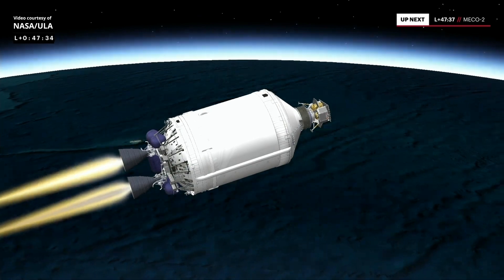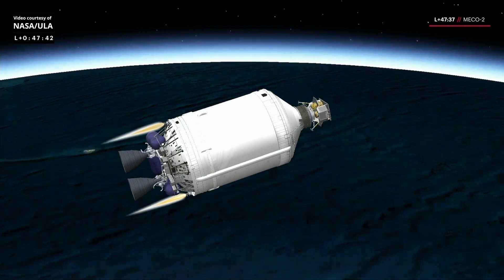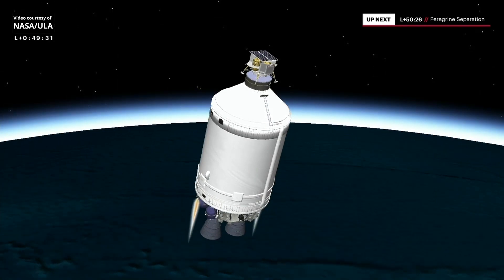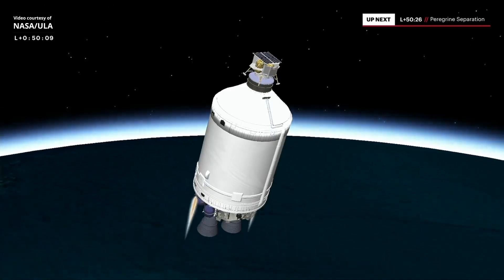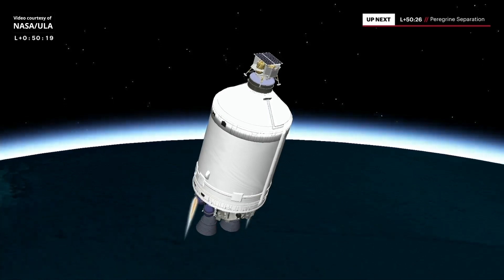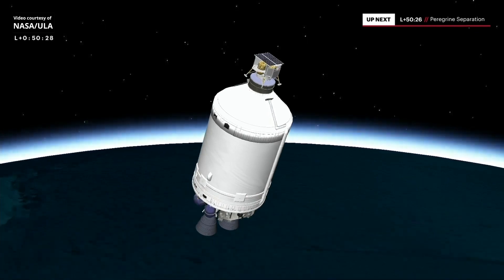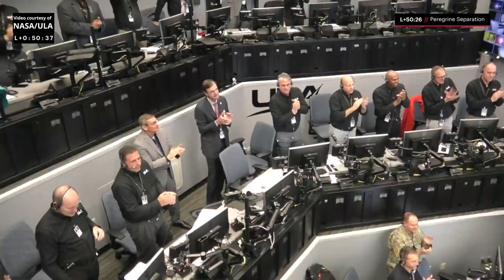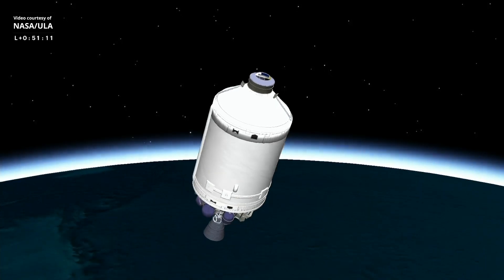Peregrine Lunar Lander deployment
Astrobotic's Peregrine Lunar Lander (Peregrine Mission One – PM1) has successfully separated from United Launch Alliance (ULA)'s first Vulcan Centaur launch vehicle (VC2S) about 50 minutes after being launched from Space Launch Complex-41 at Cape Canaveral Space Force Station, Florida, on 8 January 2024, at 07:18:38 UTC (02:18:38 EST).
Credit: NASA/United Launch Alliance (ULA)